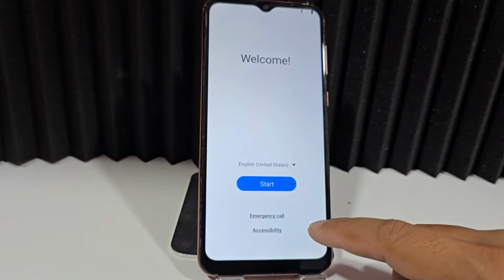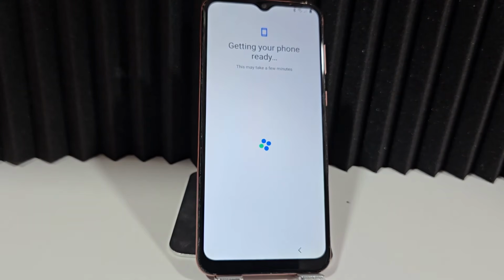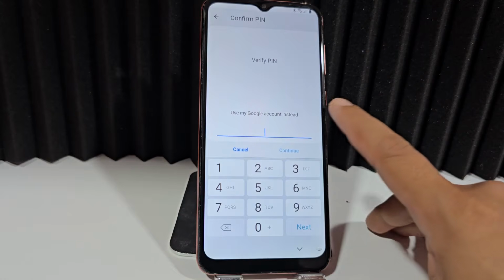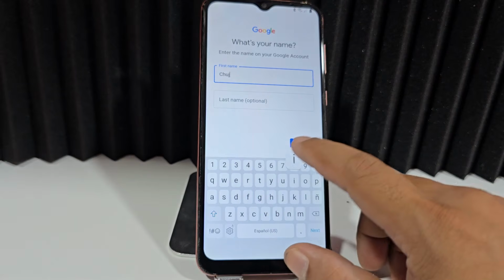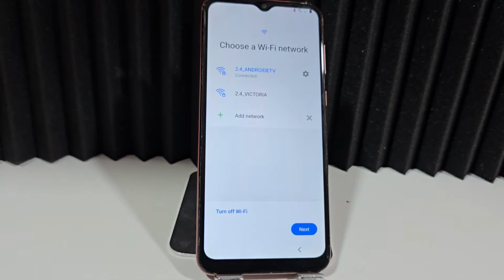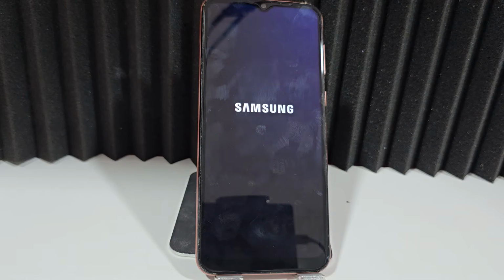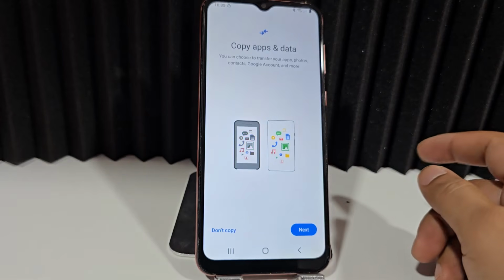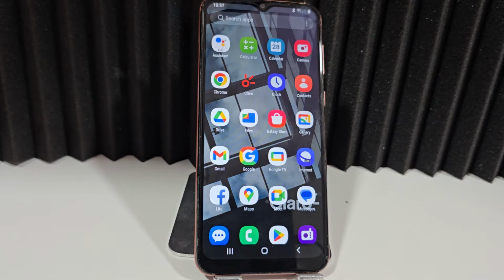WITHOUT PC Unlock Samsung FRP bypass Account Google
Learn how to skip Google account Samsung FRP bypass without using a PC. This method allows you to bypass the Google account verification process on your Samsung device, giving you full access to your phone or tablet. If you're stuck on the Google account verification screen and can't remember your account details, this tutorial is for you. Follow the step-by-step instructions to successfully bypass the FRP lock on your Samsung device without needing a computer. This method is easy to follow and requires no technical expertise, making it accessible to everyone. By the end of this video, you'll be able to use your Samsung device without any restrictions, so be sure to watch until the end for the complete solution.
samsung a165f frp bypass android 15,
samsung f15 frp bypass android 15,
samsung s23 fe frp bypass android 15,
samsung f15 5g frp bypass android 15,
samsung s21 fe frp bypass android 15,
samsung f14 5g frp bypass android 15

#1 FRP BYPASS SAMSUNG ANDROID 16-15-14

#2 WITHOUT PC FRP SAMSUNG

#4 WITHOUT PC FRP SAMSUNG

#5 WITHOUT PC FRP BYPASS SAMSUNG